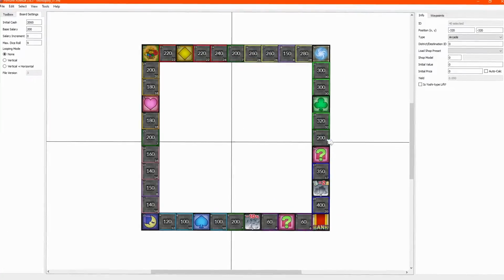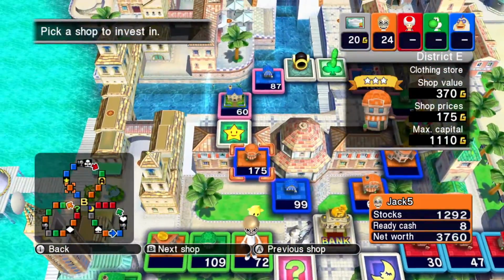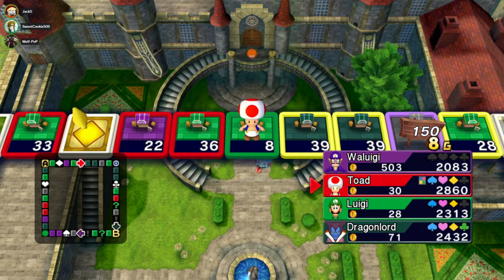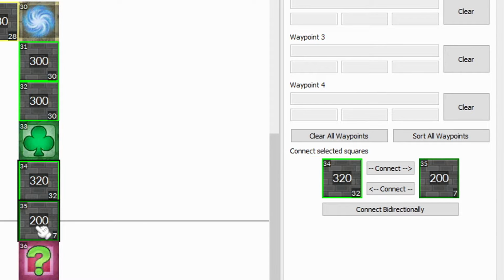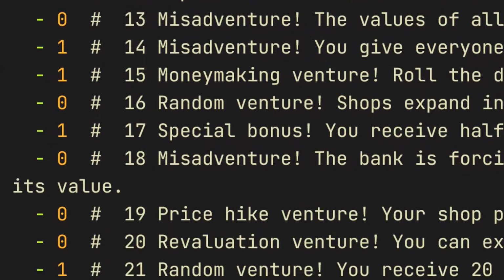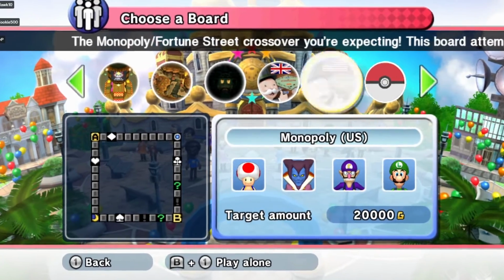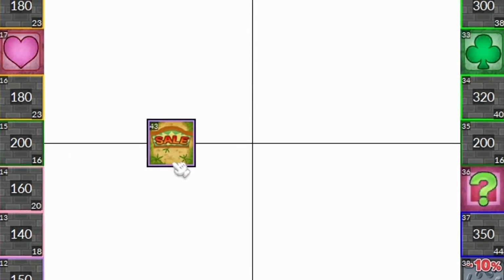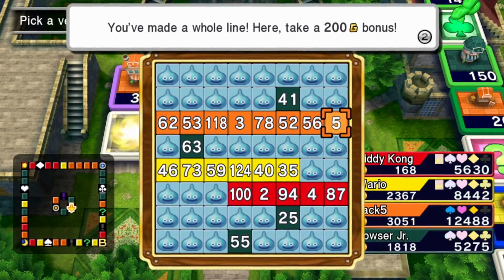I Put Monopoly into Fortune Street (Wii) ...ALL HELL Broke Loose!!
In this episode of Game Modding Pain, I take my masochistic escapades to Fortune Street, where a custom board as simple as Monopoly proves to be its own brand of frustrating!

Fortune (Boom/Itadaki) Street is a Wii board game featuring Super Mario and Dragon Quest characters. It is similar to Monopoly, but includes a stock market, minigames, mascot cameos and many other unique mechanics.